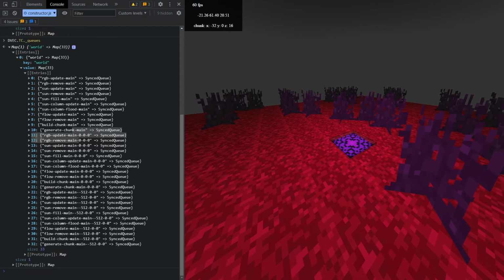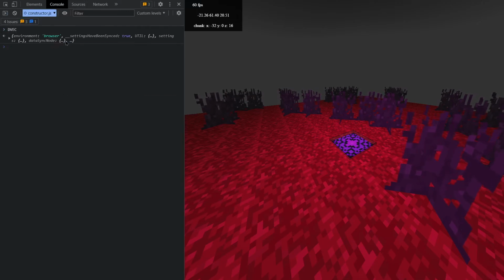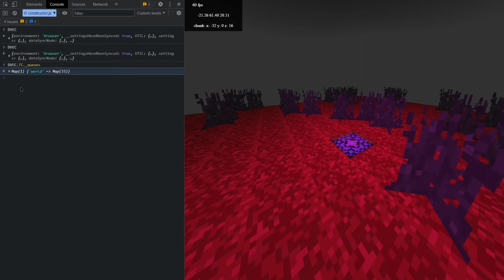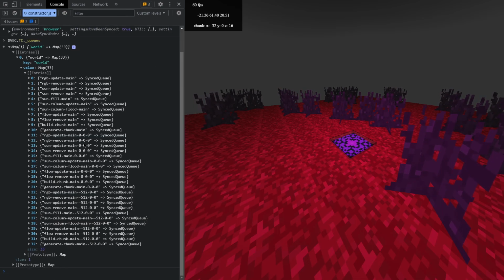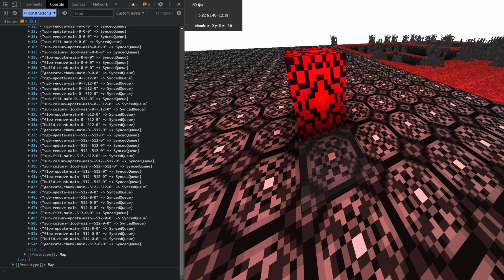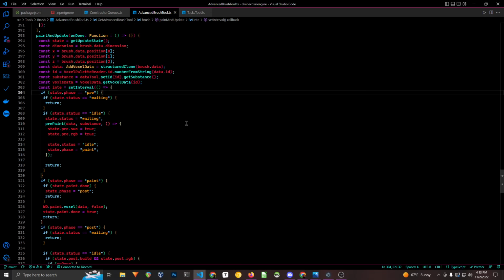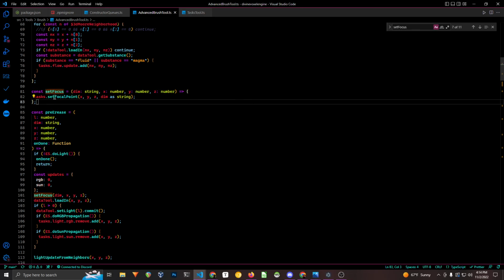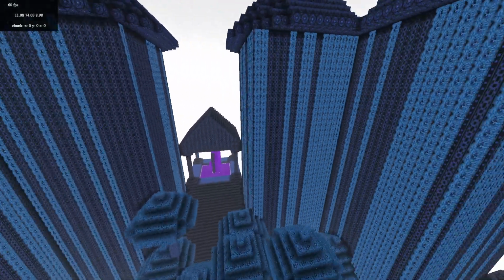DVE: First Dev Livestream This Saturday & Checking out new advanced region based task queue system.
This Saturday I will be doing the first livestream of me working on the engine at 1 PM EST.
In this video I show off the new advanced region based queue system.
Few people asked me how the engine is going to be more performant for server use and this is the answer.

Divine Voxel Engine is an open source voxel engine that can be used to make any type of game. It is written in TypeScript. It has nothing to do with Minecraft or Minecraft mods.
All textures are made by Divine Star.

All assets for the engine are copyright by Divine Star. You can use them for your own testing but you can not use them in any commercial product.